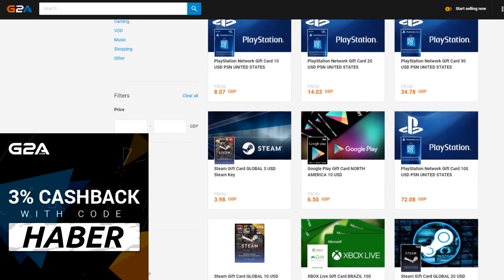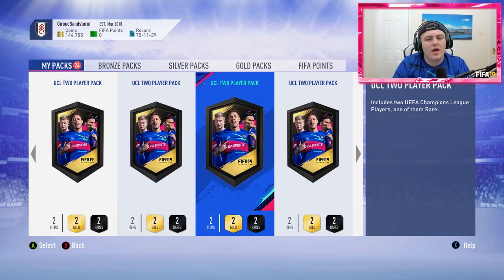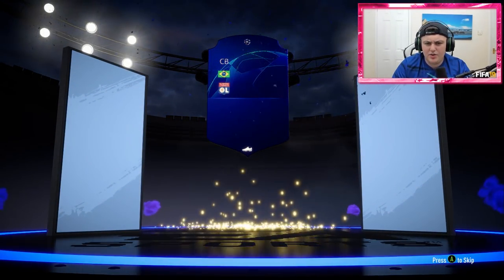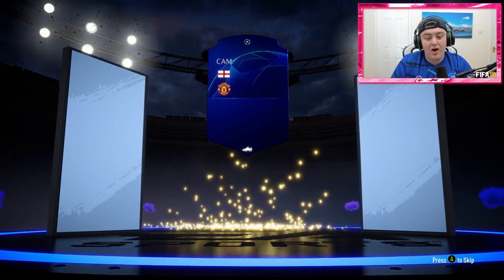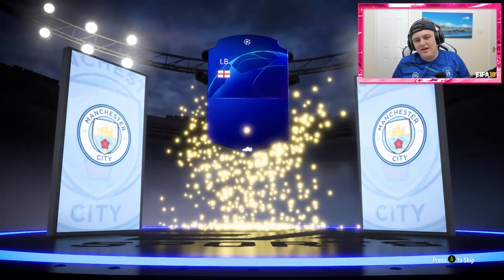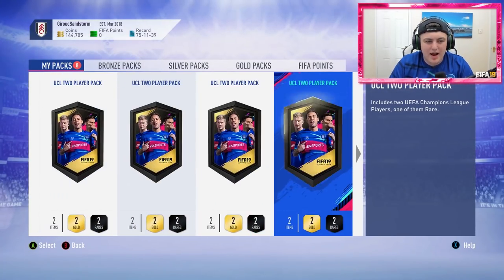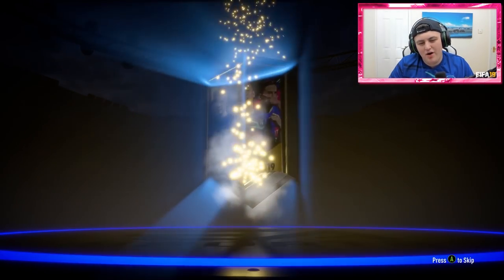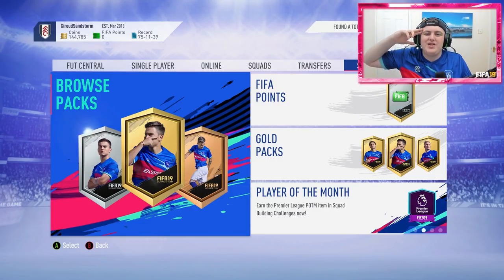HUGE WALKOUT PACKED! 25X UCL 2 PLAYER PACKS! FIFA19 ULTIMATE TEAM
use code "Haber" for cashback!

Fifa 19, Ultimate Team, UCL 2 Player Packs, UCL, 2, Player, Packs, UCL SBC, Huge walkout, Walkout, in a pack